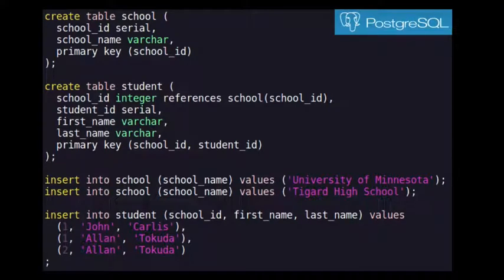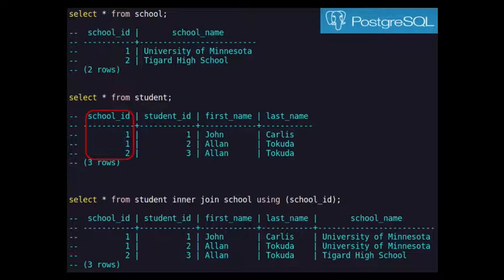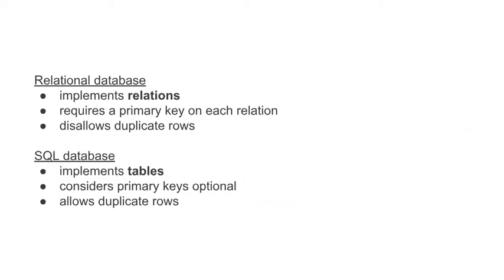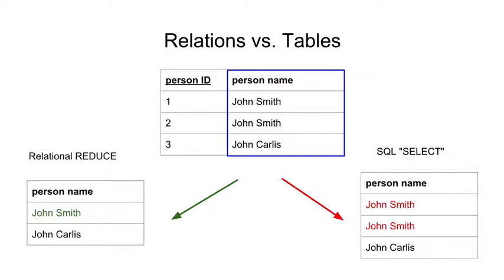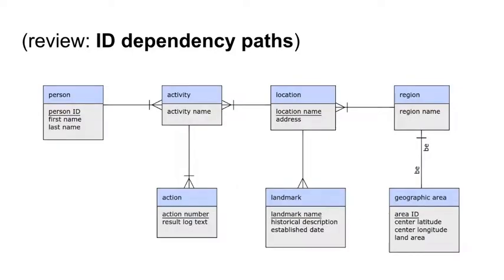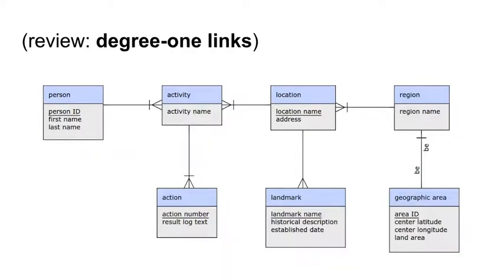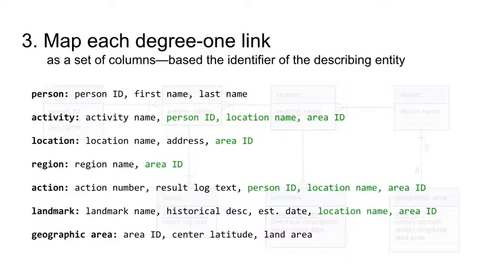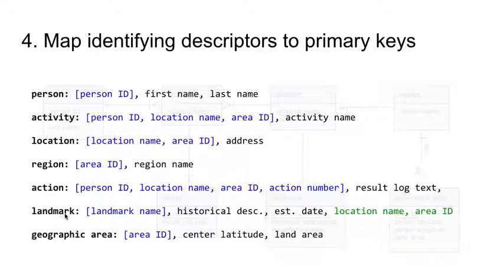6-1: Relational Schema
By the end of this video I'll expect you to know how to map an LDS to a relational database schema, and some of the differences between an SQL database and a true relational database.

This video is being made available early for students who already have experience with relational databases, and are interested in understanding this mapping right away. For those of you who just want to focus on data modeling, I'll just ask you to get a general understanding of this material by the end of the course.